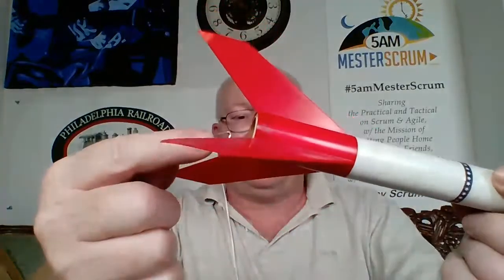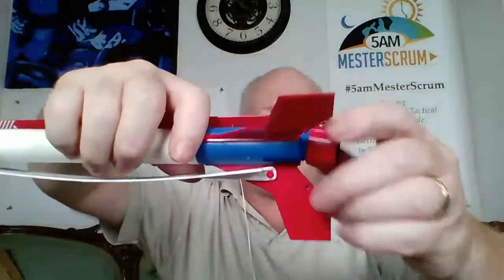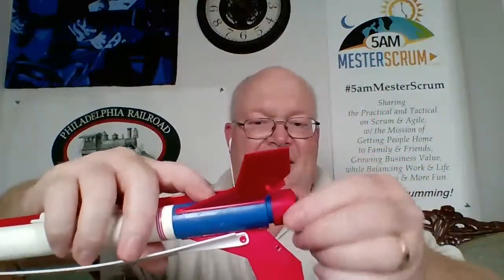5amMesterScrum LIVE Show #408 Rocket Sprint MVP Review w/Scrum Master y Agile Coach Greg Mester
5amMesterScrum Show #408 Live - Rocket Sprint MVP and Reviews & Retrospective - Today's topics: (1) Summarizing the lessons learned (Retrospective) from our Review 3 Launches and 1 Live and (2) MVP Minimum Viable Product examination of the rocket engine holder.

Please send me your topics.   You are are doing Great Please Keep on Sharing.  5am Mester Scrum

5am Mester Scrum Show #408 went live on Youtube at 1045pm EST Sunday 9/6/2020 .

Happy Scrumming,
Social Media Roll Call
Podcasts: (search 5amMesterScrum)
Spotify, Google Music Player, PodBean, iTunes, Stitcher, PlayerFM, Breaker